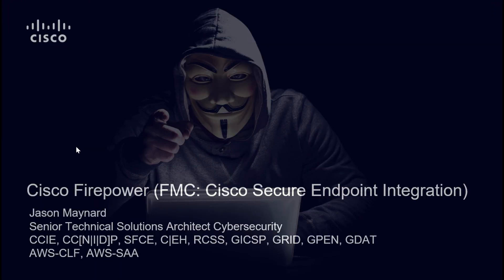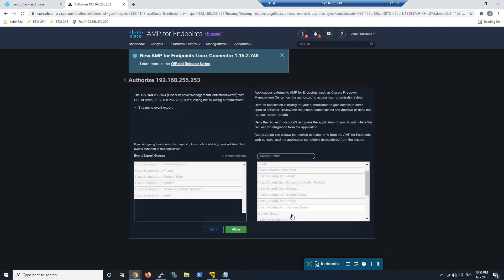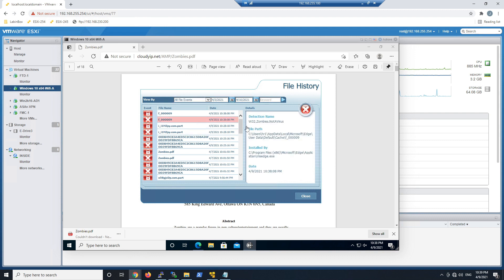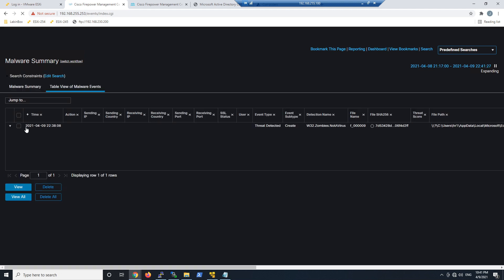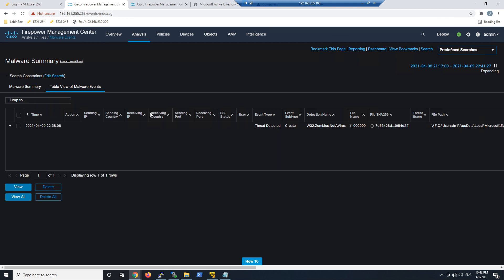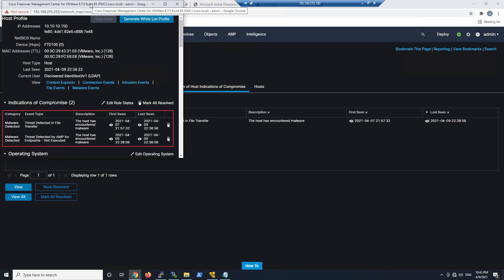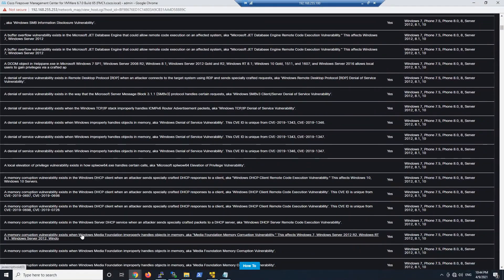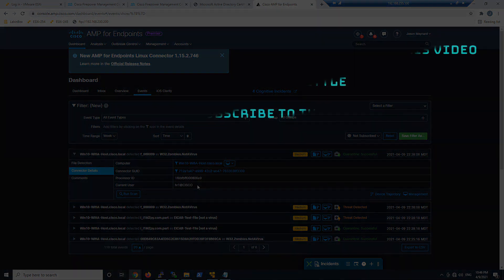Cisco Firepower: Integration with Cisco Secure Endpoint (formally endpoint AMP)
In this video we will integrate Cisco's Secure Endpoint with Firepower to streamline investigations by empowering analyst with needed information if they are analyzing from Firepower Management Center. The policy on Firepower for IPS and malware is set to detection so we can see what happens on the endpoint and the details captured within Firepower. As an Analyst using Firepower I will be able to determine whether the endpoint executed  the file or not, the full file path, and whether the file was quarantined. This saves precious time when analyzing a threat and understanding the exposer. We will finish off with some testing and validation.